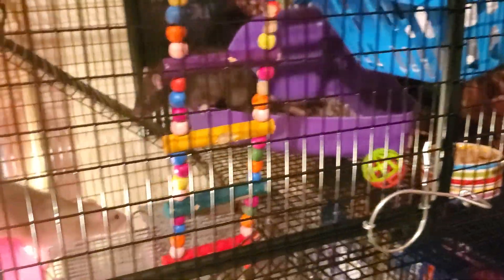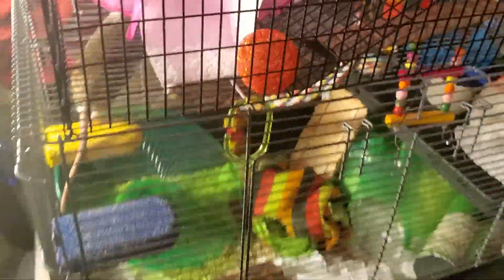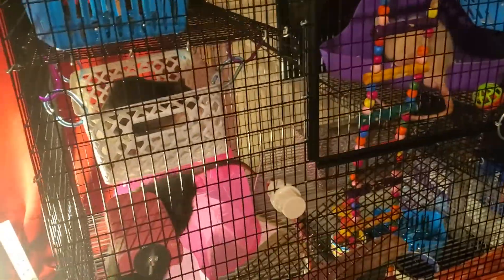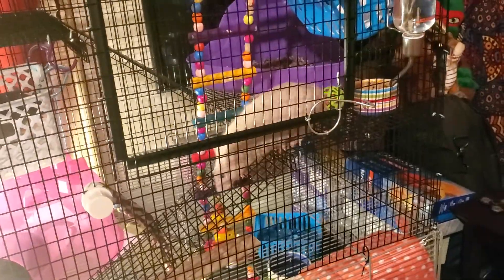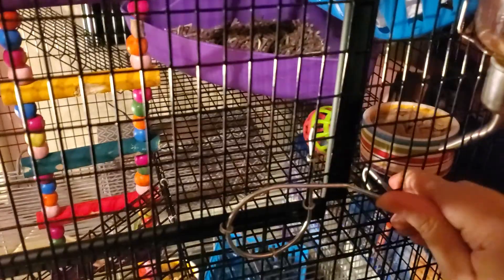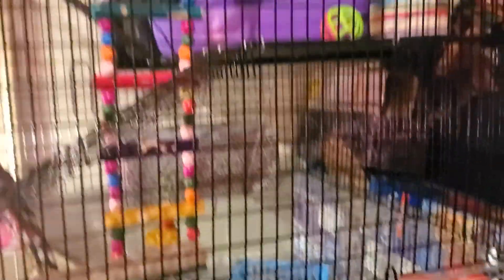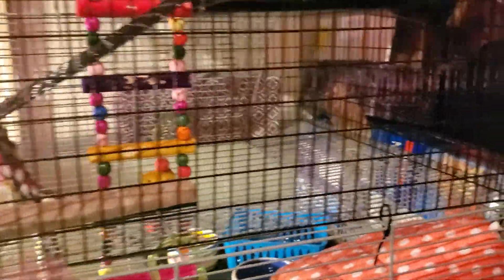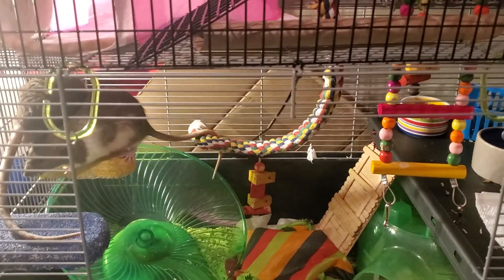May 7th, 2020 - First time connecting the cages!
They're doing great! With how well playtime went tonight, I figured I'd go ahead and try moving them in together. Pippin still seems a bit uncomfortable, but they all seem to love having access to both cages. I already love it!